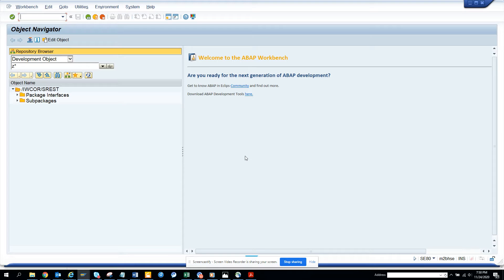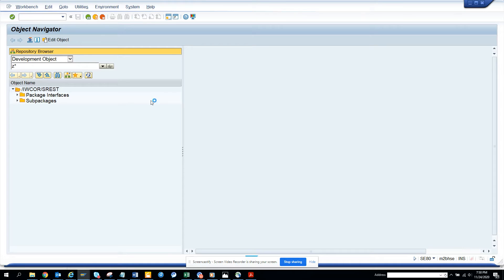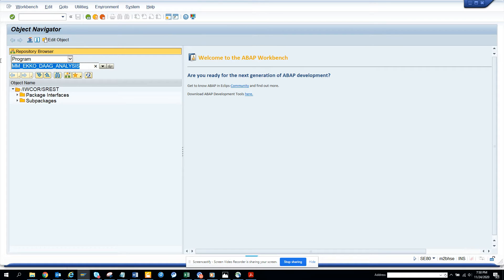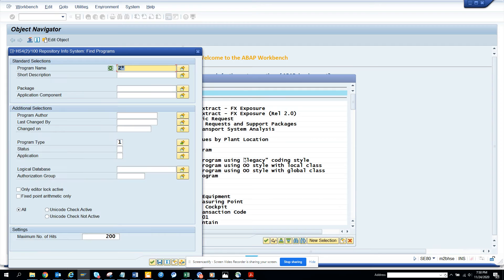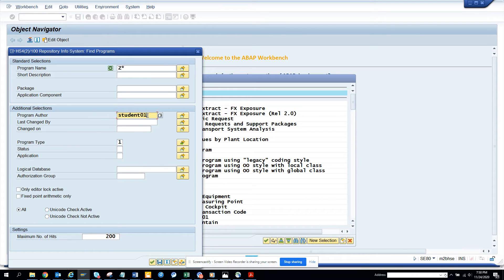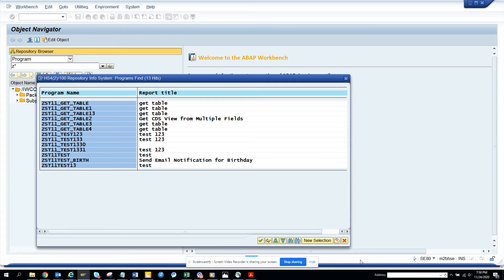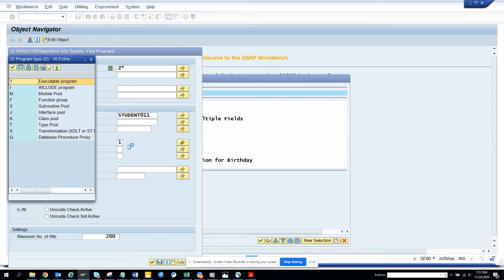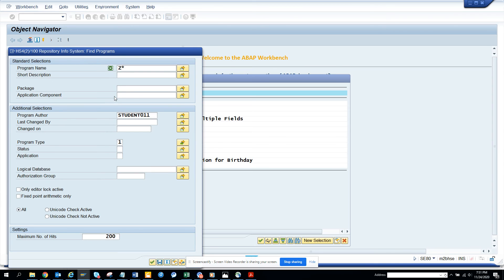SAP ABAP: How to Find all the SAP Programs a Particular User or Users have created?